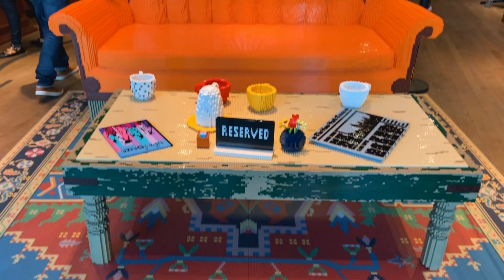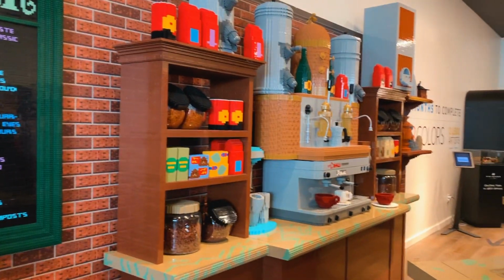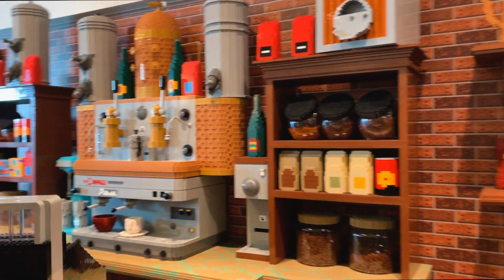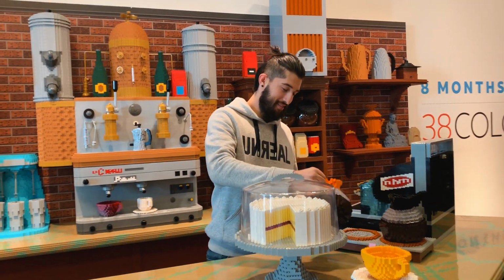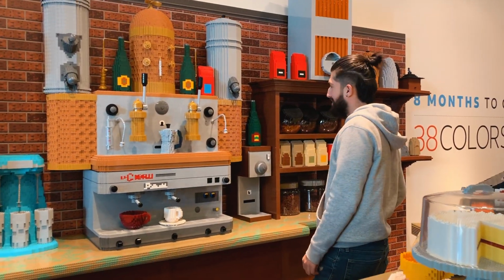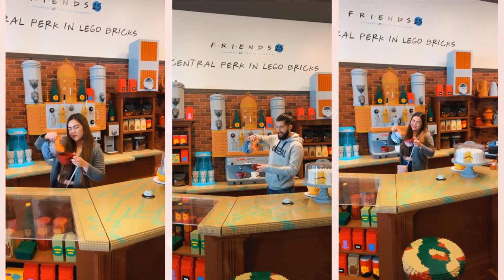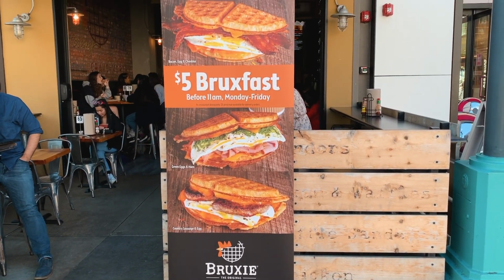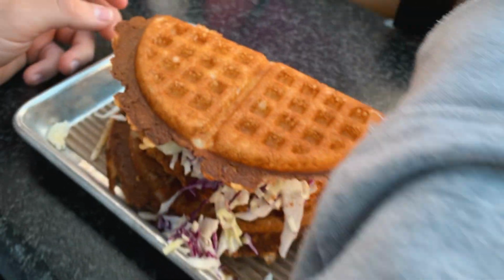FRIENDS: THE ONE IN SANTA MONICA ( Central Perk in LEGO)♡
Beto and I went to see the FRIENDS x LEGO pop-up store in Santa Monica.
Artist Nathan Sawaya created this life-size replica of the Central Perk Coffee House with more than a million lego bricks. He did an amazing job with it. Were glad we were able to see it in person.

Thank you guys so much for watching. I hope you enjoyed this short vlog.